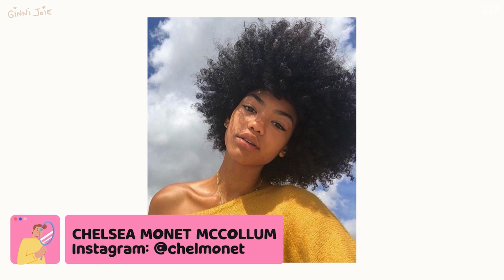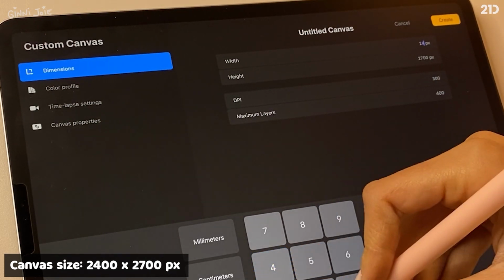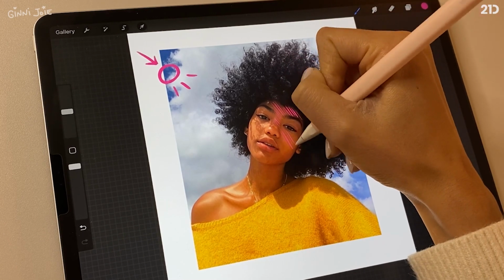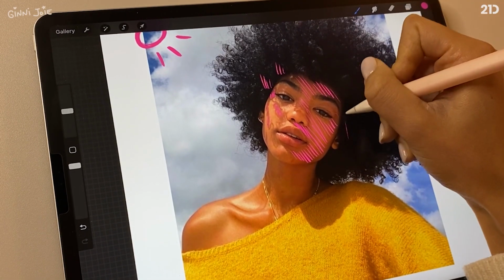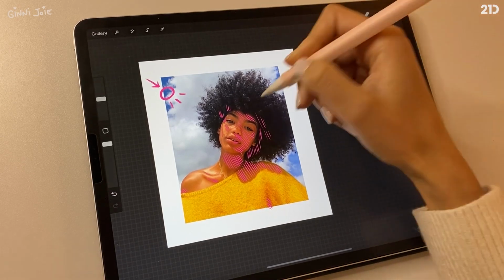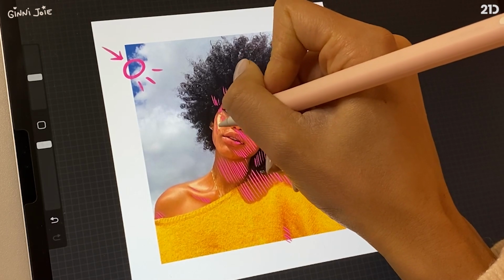Digital Painting in Procreate: Portraits (Analyze your reference)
Digital Painting in Procreate: Portraits

Check back tomorrow for next video lesson! :)

Get a peek into the thought process of an experienced portrait artist!

A good reference image makes a HUGE difference in the final artwork. Ginevra shows you how to find them and what to look for when making your choice. She explains the most important aspects and demonstrates each one: lighting, color, and camera angle.

Additionally, you’ll get access to her brushes and learn how and when to use them.

Do you want to learn how to create awesome digital portraits and get better at drawing faces? Are you looking to understand how to blend skin tones, paint realistic-looking hair, make your character look three-dimensional, and draw facial features, like eyes, lips, and noses? Are you hungry for this knowledge but just don’t know where to start?

If so, then this course is 100% for you!! Welcome to ‘Painting Portraits in Procreate’! (or similar software) 😉

Professional artist, Ginevra, passes on the best advice and tips she’s gathered over the years working as a digital portrait artist, carefully explaining to you the steps involved in transforming a blank canvas into a stunning portrait.

Ginevra demystifies the whole process, showing you exactly how to construct your drawing from basic shapes, use guides to sketch out the rough line art, and build up color to create realistic-looking features with depth. Under her guidance and direction, you’ll discover how easy painting portraits can be!

By the end of the course, you’ll feel much more confident in your artistic abilities. With a brand-new skillset under your belt, you can look forward to creating gorgeous portraits that you’ll be proud to call your own!